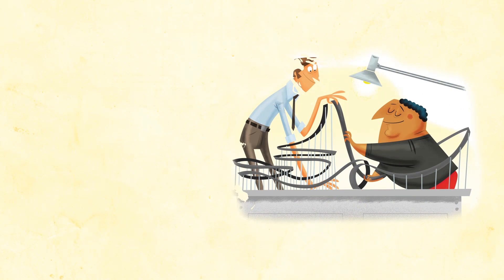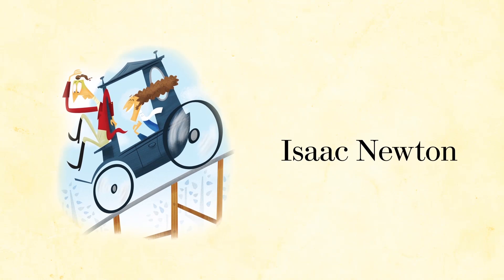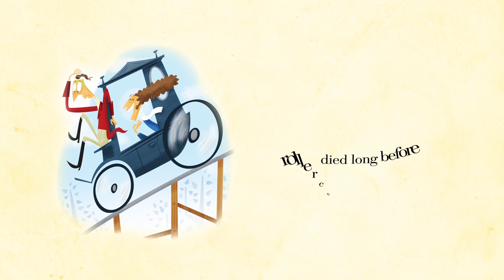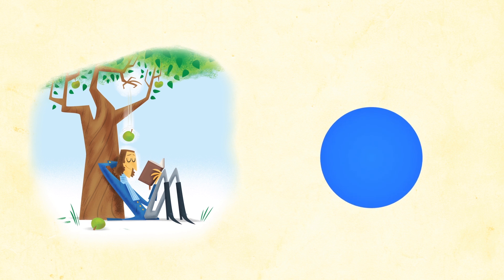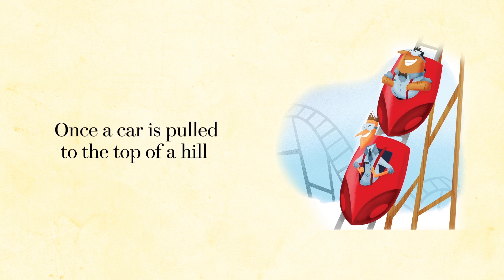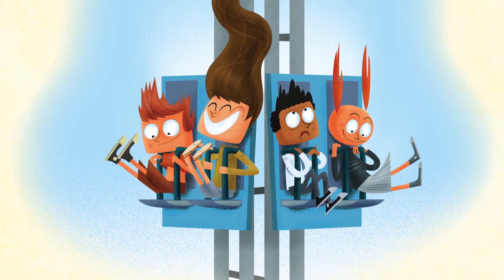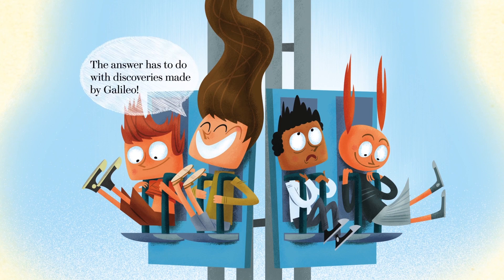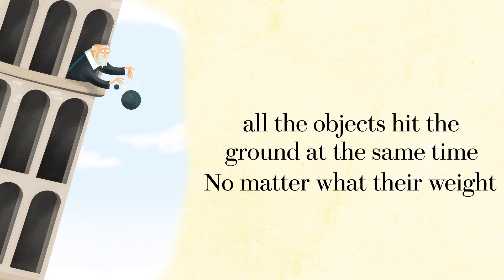The Science of Amusement Parks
We're celebrating a month of reading fun on YouTube Kids. Learn all about rollercoasters, the mad scientists who create them, and our Earth who helps us have the greatest fun from Jordan D. Brown's THE THRILLS AND CHILLS OF AMUSEMENT PARKS! Come readalong with us!

For more about THE THRILLS AND CHILLS OF AMUSEMENT PARKS! by Jordan D. Brown